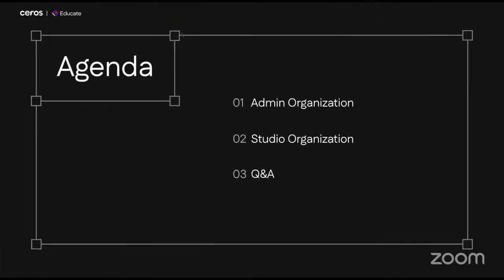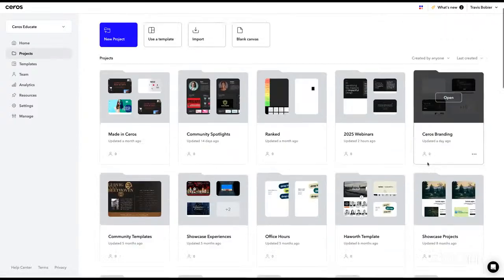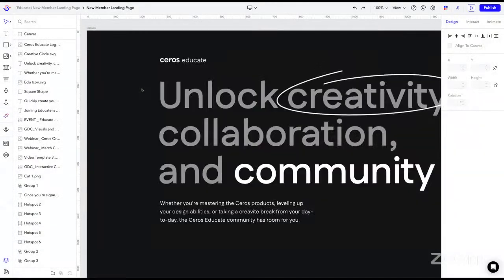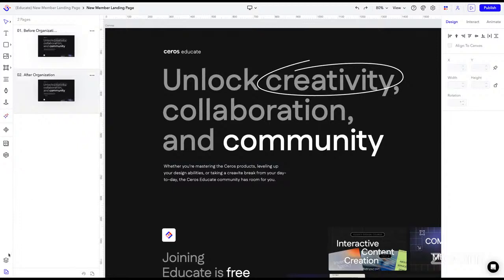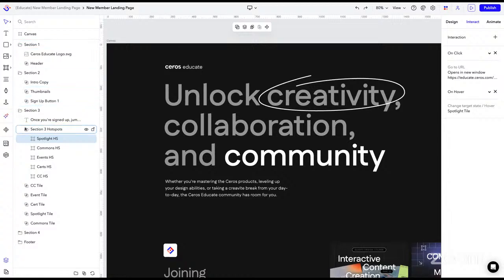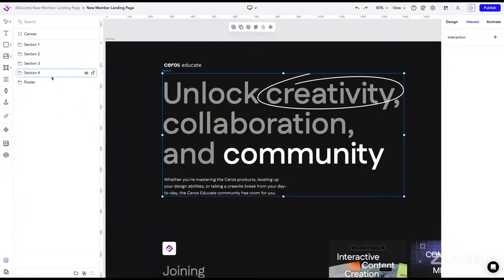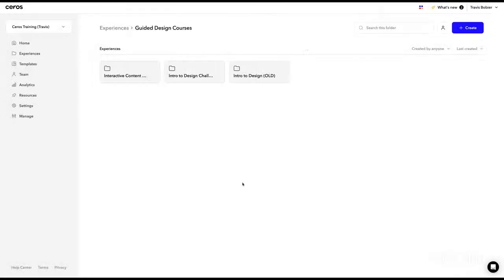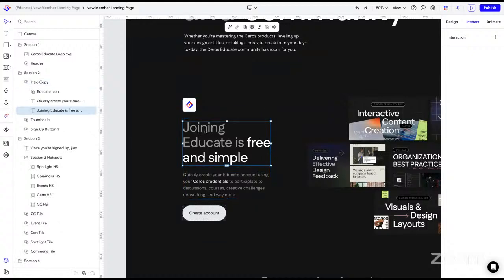Spring Cleaning: Ceros Organization Best Practices